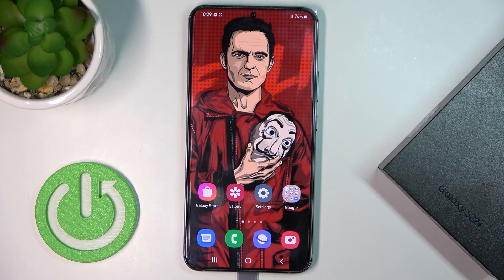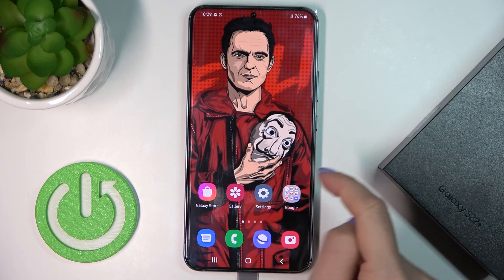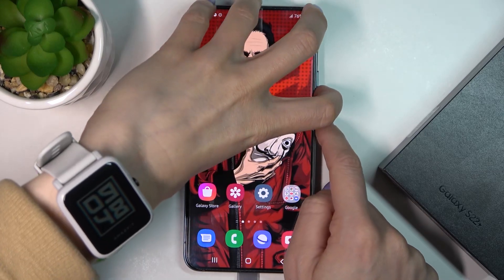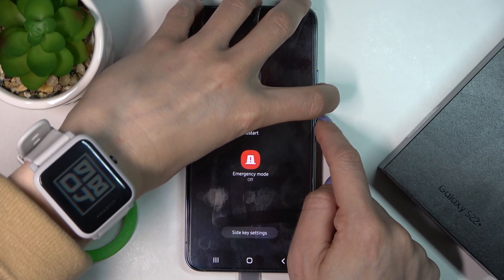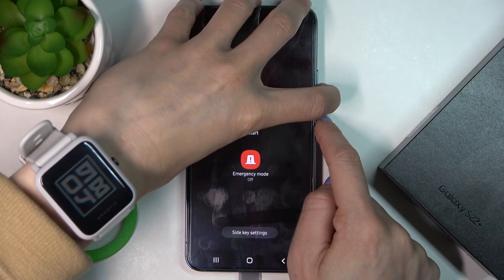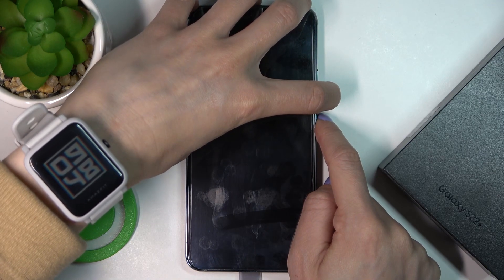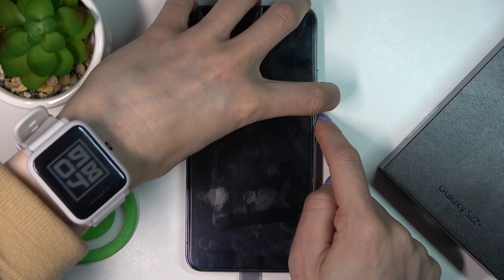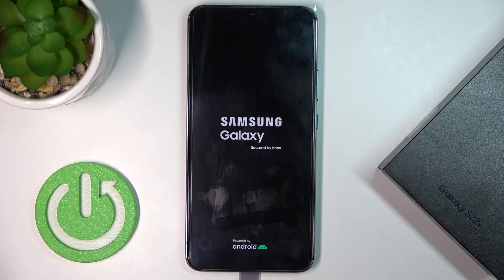How to Soft Reset SAMSUNG Galaxy S22+ - Force Soft Reset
Learn more about SAMSUNG GALAXY S22+:
If your SAMSUNG Galaxy S22 + is not responding or is working very slowly, you should do a soft reset at the beginning. Our expert will show you how to force restart to close all running apps and functions and start this device. If that doesn't help, go to our YouTube channel and find out what else you can do.

How to soft reset SAMSUNG Galaxy S22+? How to force restart on SAMSUNG Galaxy S22+? How to restart SAMSUNG Galaxy S22+? How to fix frozen SAMSUNG Galaxy S22+? How to fix not responding SAMSUNG Galaxy S22+?